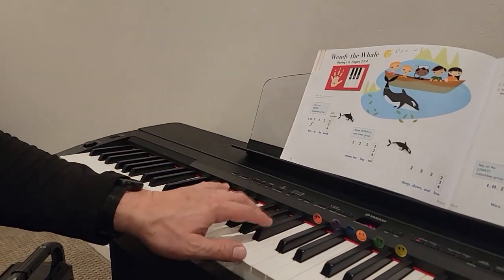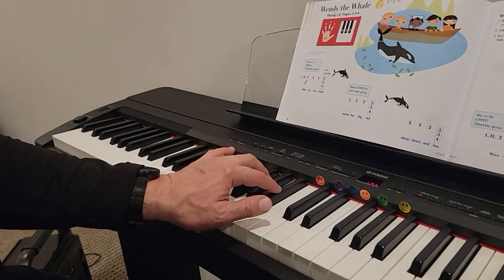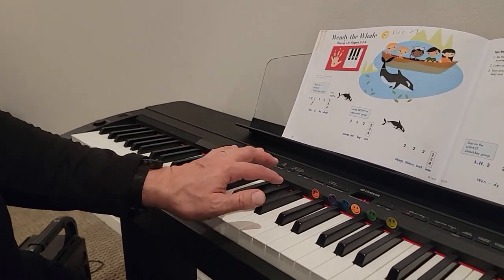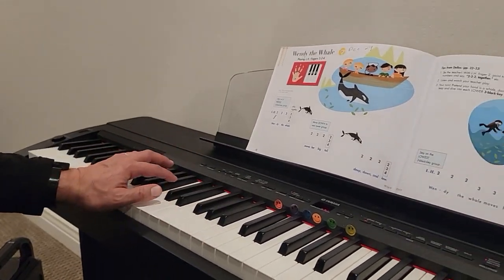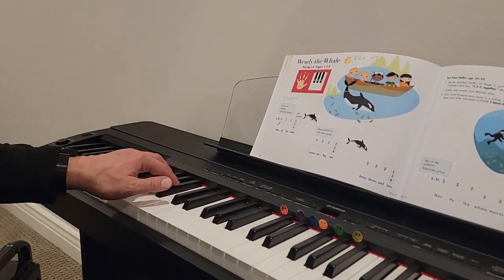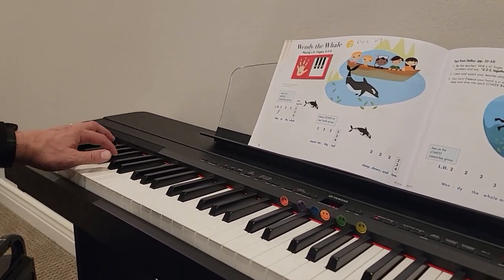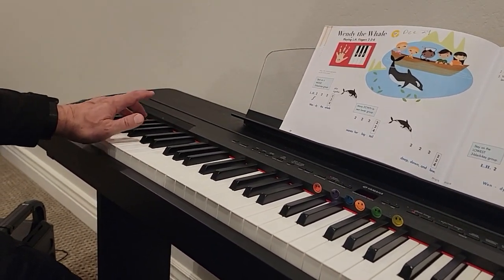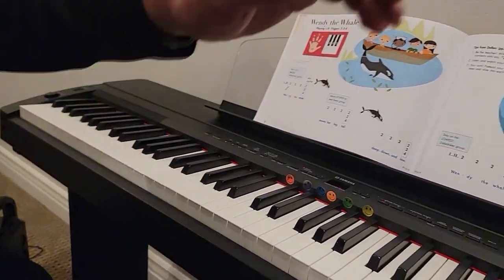Wendy the Whale